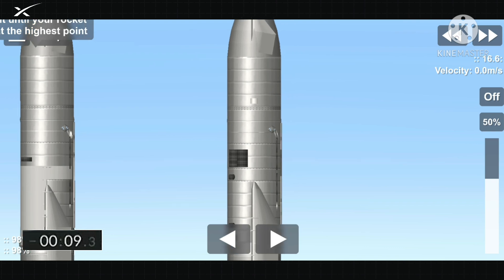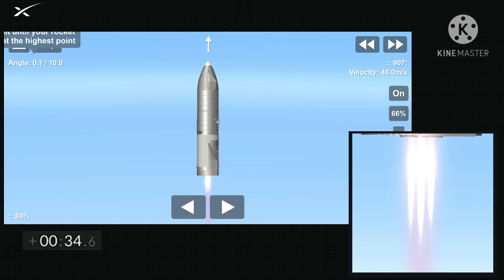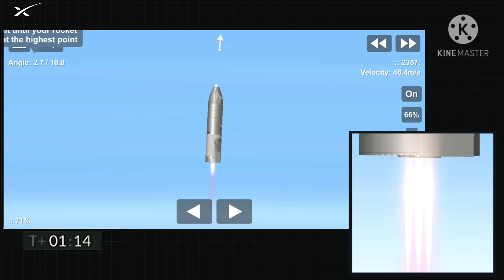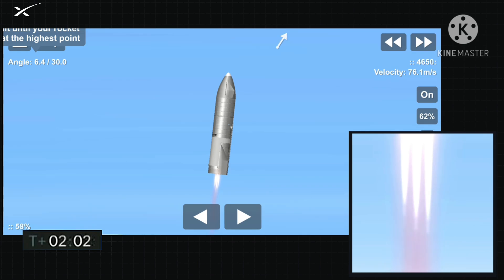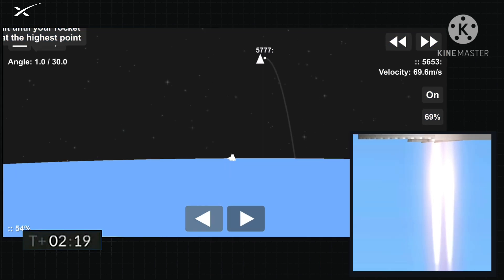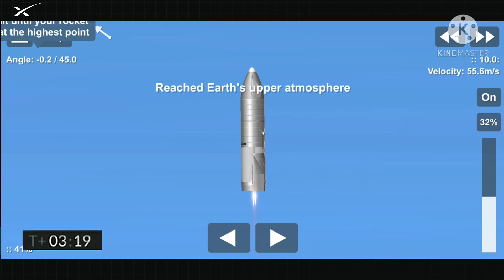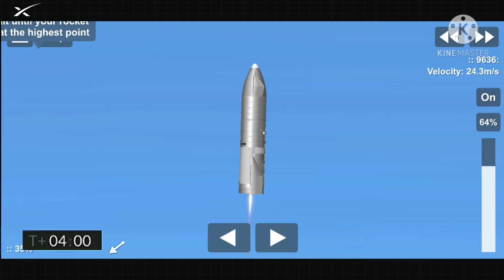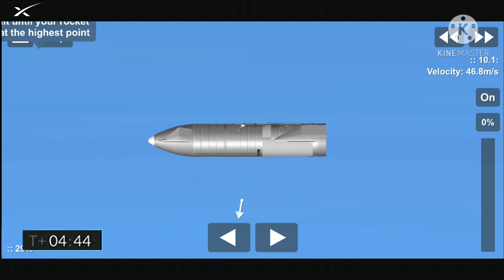Starship | SN9 | High-Altitude Flight Test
On Tuesday, February 2, Starship serial number 9 (SN9) completed SpaceX’s second high-altitude flight test of a Starship prototype from our site in Cameron County, Texas.

Similar to the high-altitude flight test of Starship serial number 8 (SN8), SN9 was powered through ascent by three Raptor engines, each shutting down in sequence prior to the vehicle reaching apogee – approximately 10 kilometers in altitude. SN9 successfully performed a propellant transition to the internal header tanks, which hold landing propellant, before reorienting itself for reentry and a controlled aerodynamic descent.

The Starship prototype descended under active aerodynamic control, accomplished by independent movement of two forward and two aft flaps on the vehicle. All four flaps are actuated by an onboard flight computer to control Starship’s attitude during flight and enable precise landing at the intended location. During the landing flip maneuver, one of the Raptor engines did not relight and caused SN9 to land at high speed and experience a RUD.

here's the Discord Link for Spaceflight Simulator

I'm on Instagram as @sfs.feather. Install the app to follow my photos and videos.

CYA